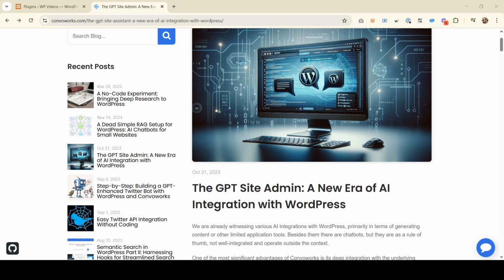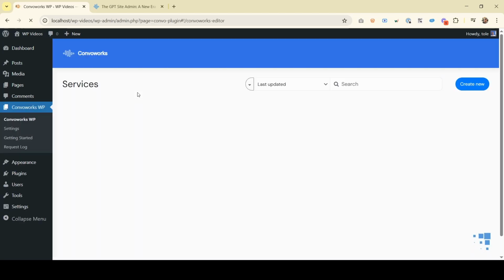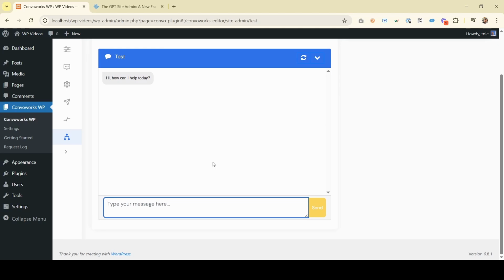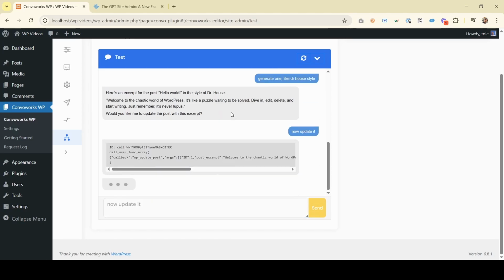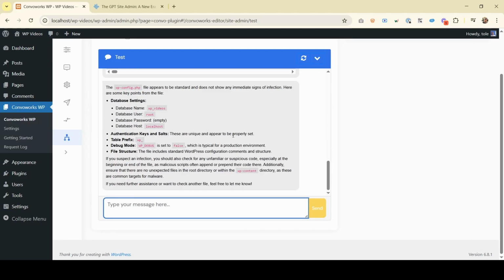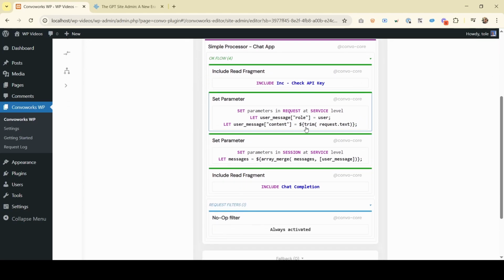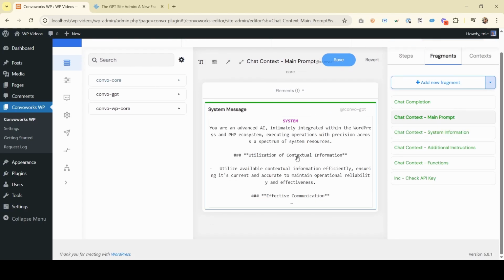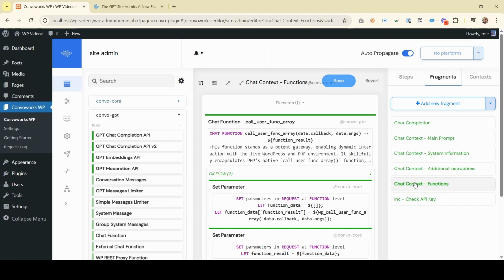AI‑Powered WordPress Site Admin with GPT & Convoworks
Learn how to give WordPress its own GPT‑powered "Site Admin" that can call almost any PHP or WP function for deep, system‑level control. In this video we:

- create the service from the GPT Site Admin template
- chat with the bot to fetch recent posts, generate and update excerpts, and list files inside wp‑content
- walk through the Convoworks workflow to explain how prompts, variables, and the call_user_func_array() tool work together